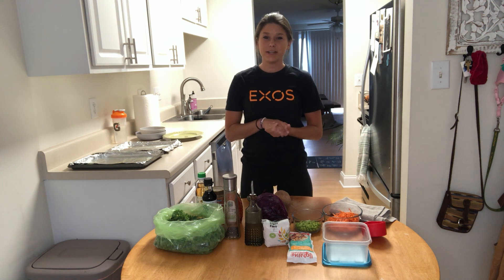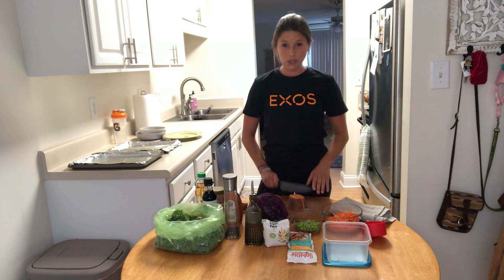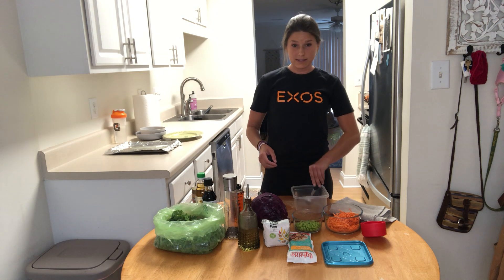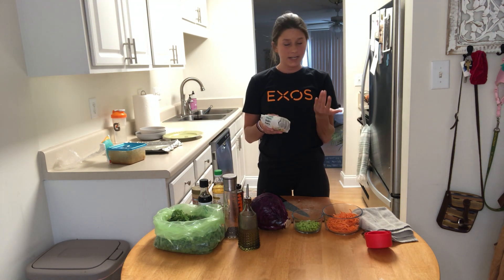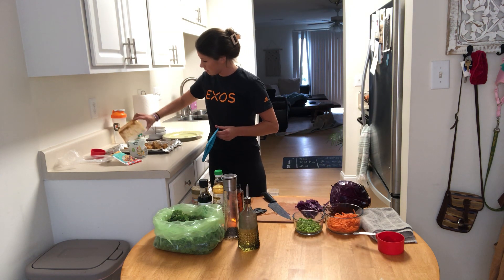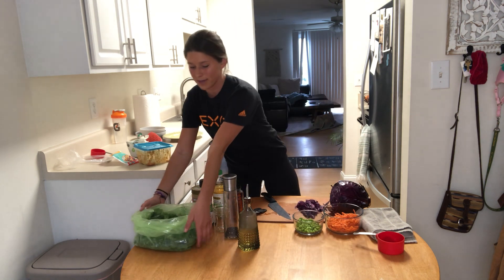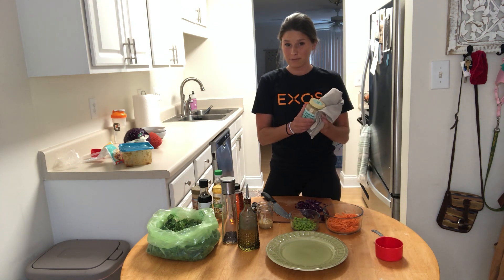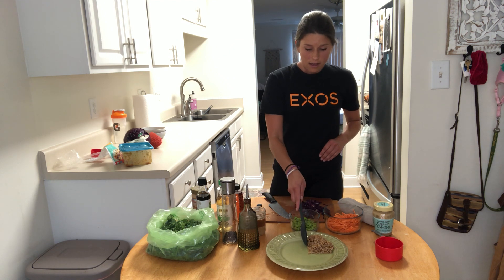EXOS EATS | Fueling the Very Active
In this episode of EXOS EATS, Coach Emma takes you through preparation of  a Tempeh Buddha Bowl, a dish that can be used to fuel any level of performer. Learn to balance your plate between fiber rich carbs, lean proteins, and fresh produce to optimize your fuel for YOUR daily needs.

EXOS EATS! A three week series focused on teaching you the most successful nutrition strategies that are in tune with your biology, everyday life, and long-term goals. Learn the benefits of great nutrition, how performance is optimized with quality food, and how to energize with structure.